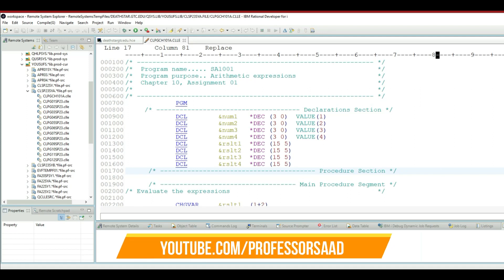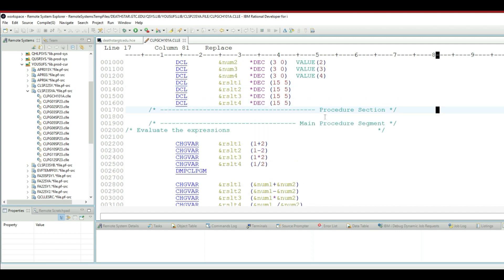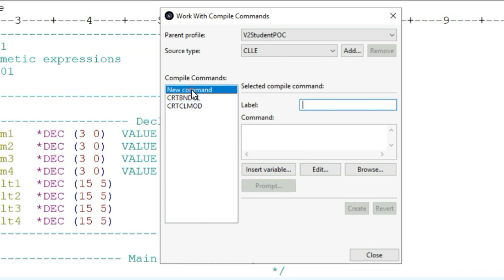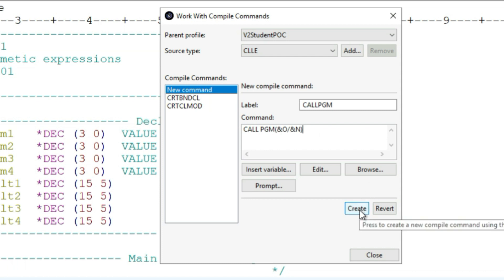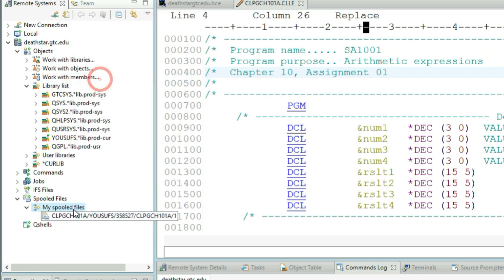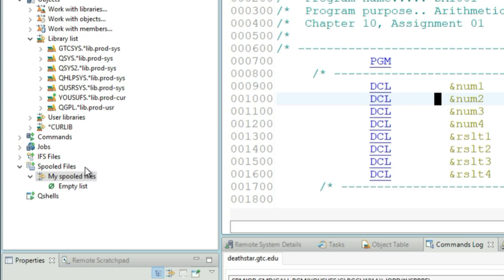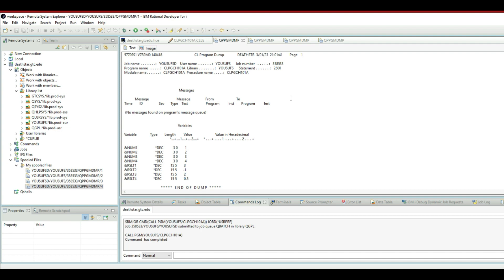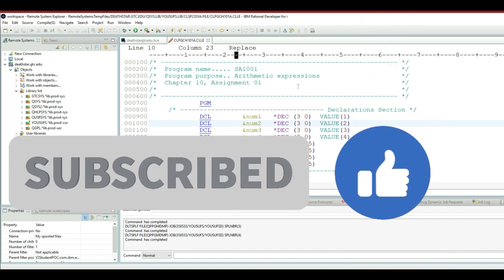How to Run Control Language Programs in RDi? How to Open Program Dump Files in RDi?